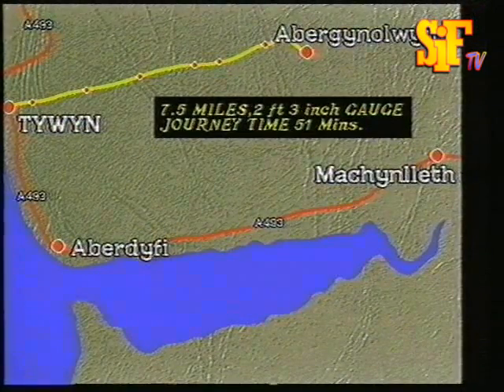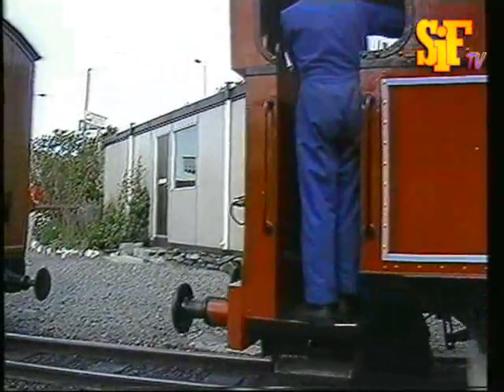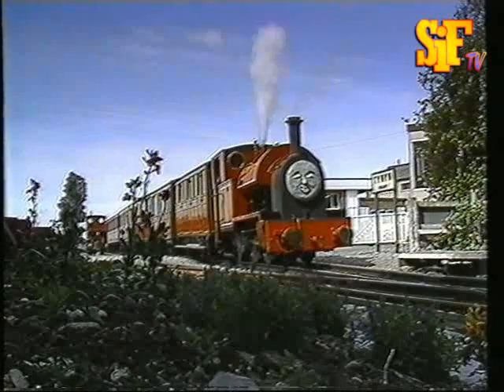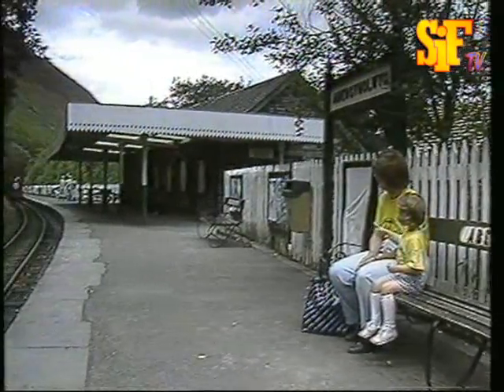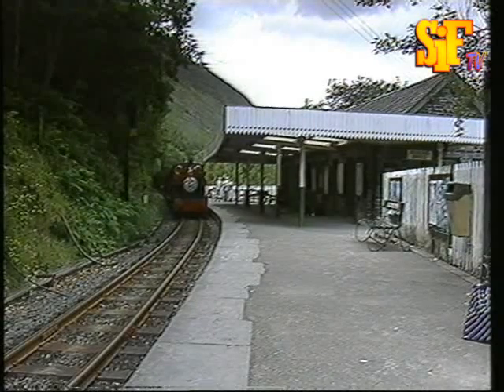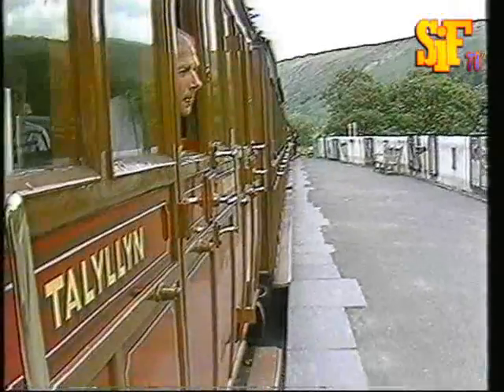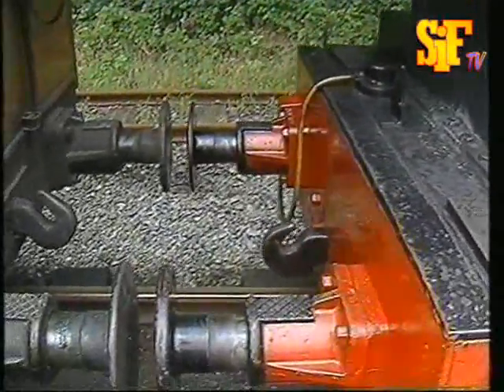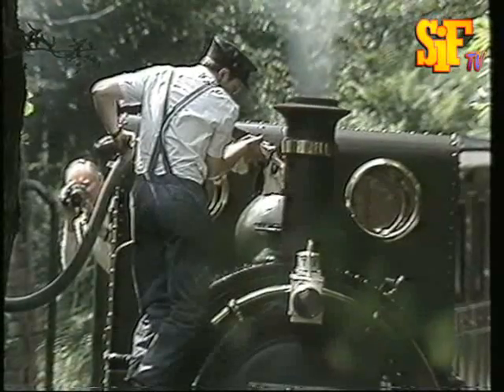Peter Sam on the Talyllyn Railway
Taken from Railways Restored: Wales 2 (VHS) - Peter Sam takes us on a journey up the Talyllyn Railway.